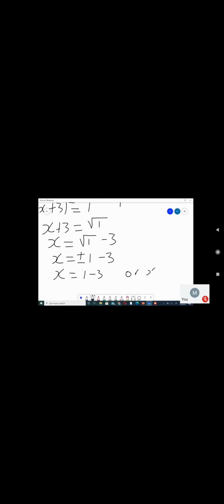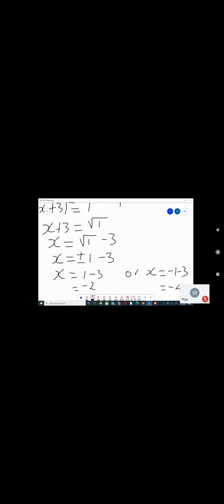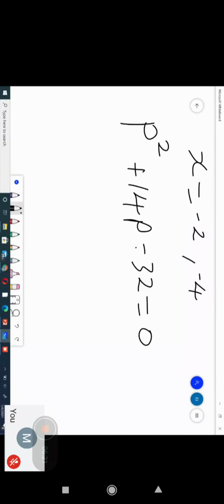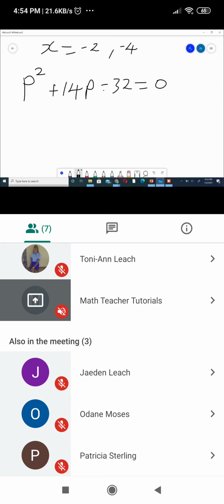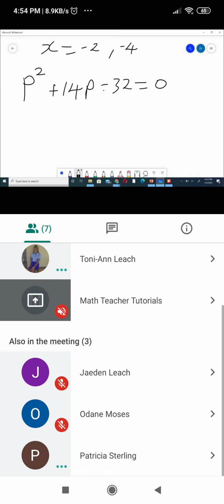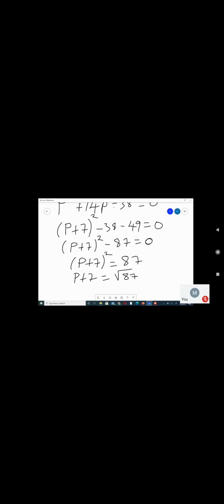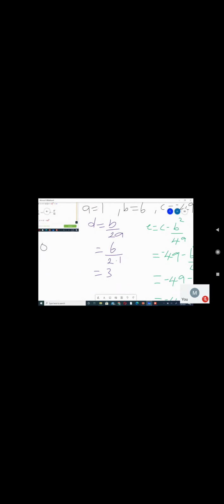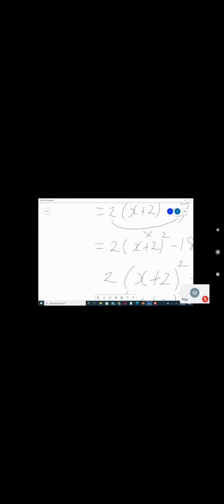Solving Quadratics by Completing the Square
This Video explains how to solve quadratic equations by completing the square.